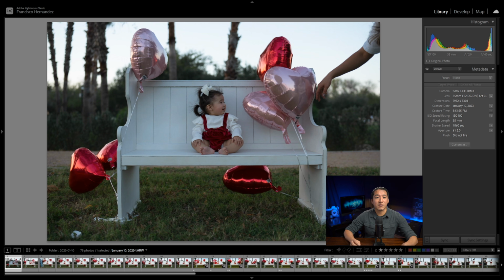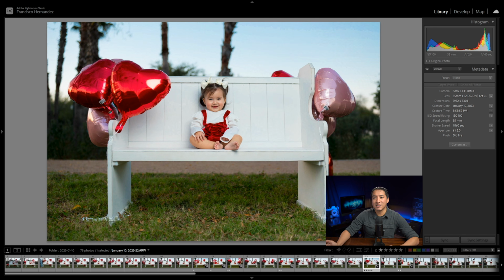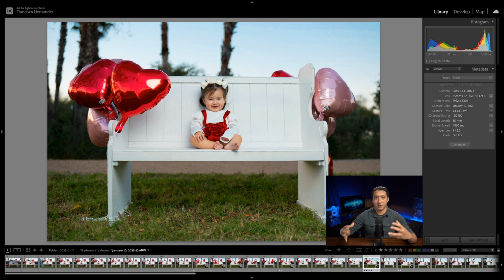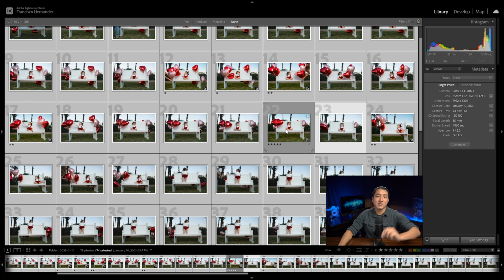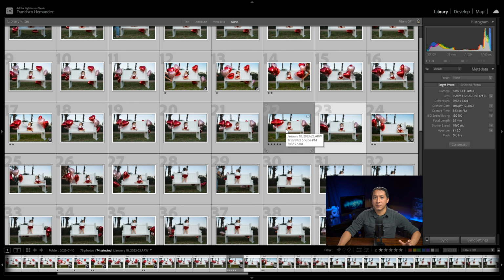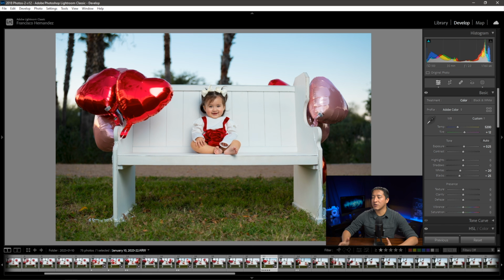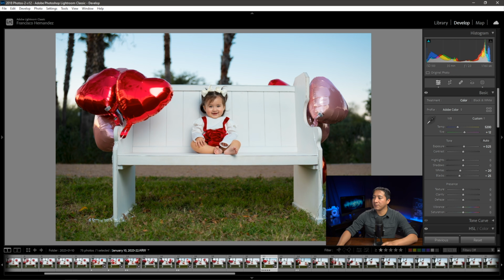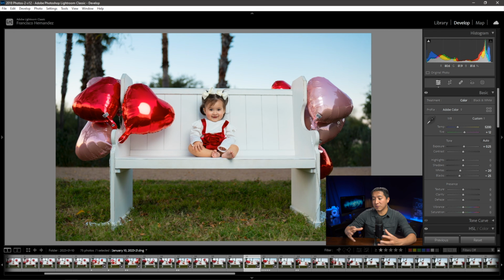How to Save a LOT of File Space w/ Raw Files!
Here's how I save a lot of space with my raw files by converting them to DNG! Enjoy!🔥
Pros & Cons of DNG Files;
💡Lighting Used for the Photo💡

📷GEAR I USE 📷
💡Lighting / Modifier Recommendations💡
🎥Gear Used to Make This Video🎥
🚨Best Camera Deals🚨
Follow My...